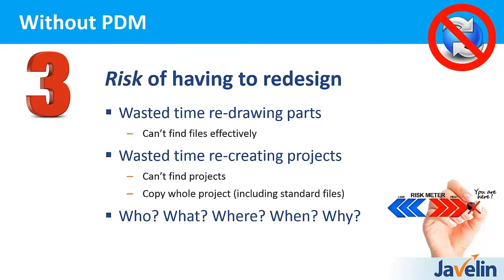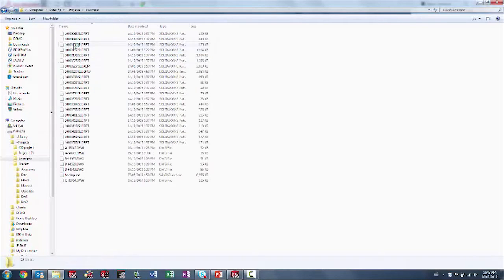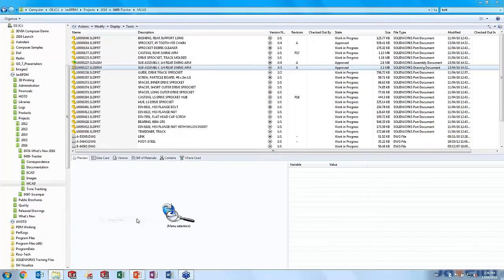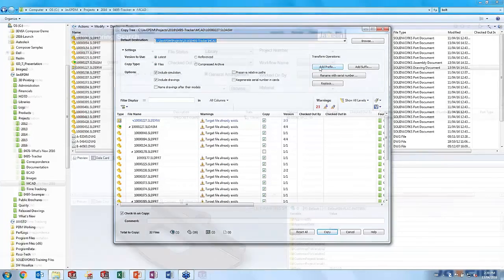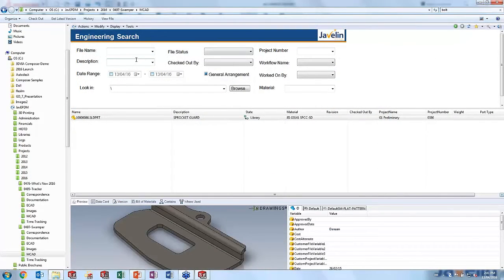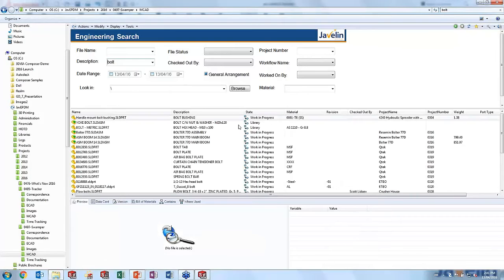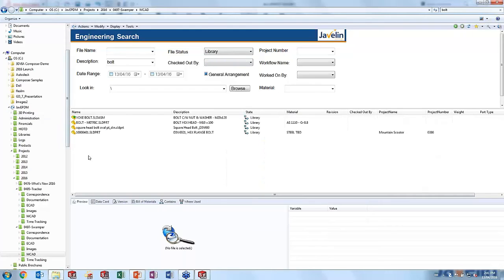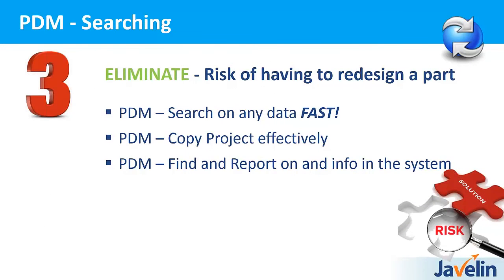Eliminate the risk of having to redesign projects with SOLIDWORKS PDM Search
With PDM you no longer have to waste time looking in different folders for specific components. PDM offers a easy to use search cards allowing you to narrow down on those hard to find files.

SOLIDWORKS PDM Professional is a full-featured data management solution for any size organization.

Helping organizations to manage and share product data more effectively and automate workflow to allow better collaboration from engineering to the shop floor, resulting in better products, lower costs, and faster time to market.